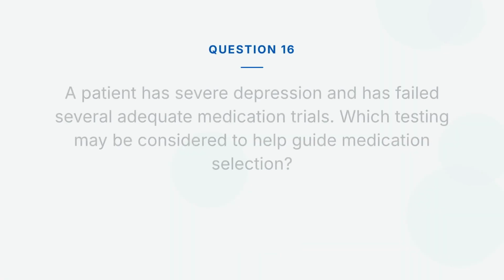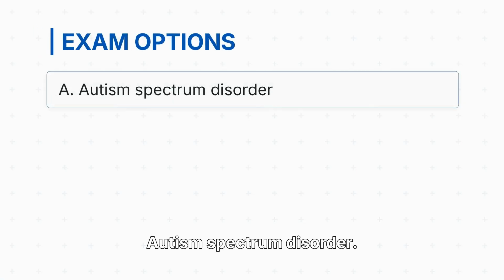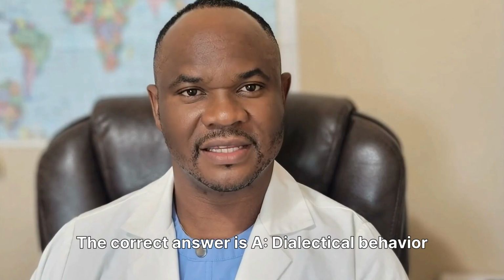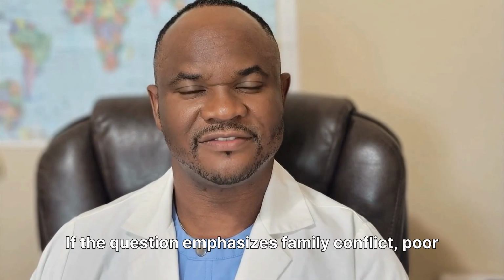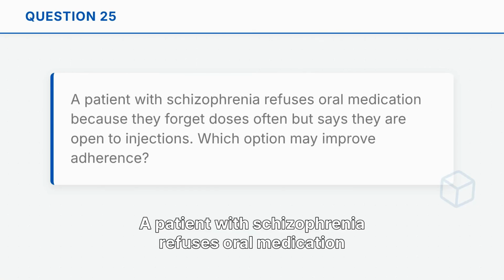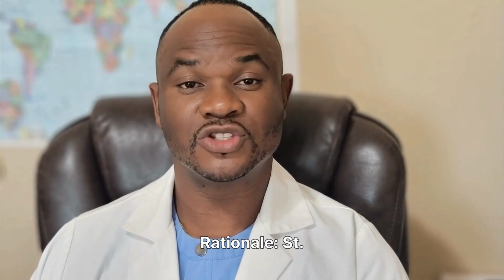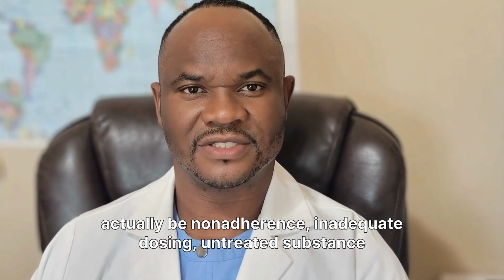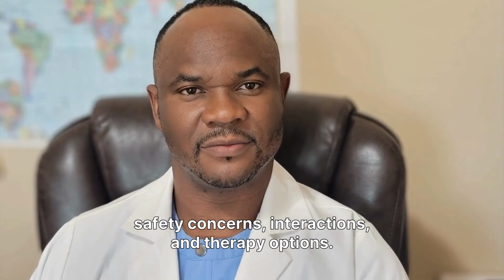ANCC PMHNP High-Yield Exam Review -2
Learn more about Rotation Match Network:
In this video, Dr. Ben Osevwe from Rotation Match Network introduces everything psychiatry, clinical mentorship/preceptorship and explains how it relates to clinical rotations, PMHNP preceptors, FNP preceptors, PA preceptors, CRNA preceptors, student readiness, preceptor matching, clinical placement support, telehealth preceptors, in-person preceptors, healthcare education, and successful clinical training.
Rotation Match Network helps healthcare students, nurse practitioner students, PMHNP students, FNP students, PA students, CRNA students, preceptors, clinical sites, and academic programs simplify the clinical rotation process through a secure platform for clinical placement requests, document tracking, communication, onboarding, and student-preceptor matching.
Whether you are looking for how to find a PMHNP preceptor, how to secure clinical rotations, how to find a psychiatric NP preceptor, how to become a preceptor, how to earn income as a preceptor, or how to improve clinical placement readiness, this video is designed to give you practical guidance and educational insight.
On this channel, we share content about:
• how to find a preceptor
• mental health information
• PMHNP clinical rotation tips
• psychiatric mental health nurse practitioner education
• nurse practitioner student success
• clinical rotation strategies
• preceptor outreach tips
• telehealth and in-person clinical placements
• student readiness for clinicals
• provider education and mentorship
• preceptor opportunities for practicing providers
• healthcare career growth
• clinical education best practices
• student and preceptor communication
• clinical placement support for schools and students
If you are a PMHNP student, FNP student, PA student, CRNA student, nurse practitioner student, practicing provider, educator, or healthcare program leader, Rotation Match Network is here to help make the clinical placement process easier, faster, and more transparent.